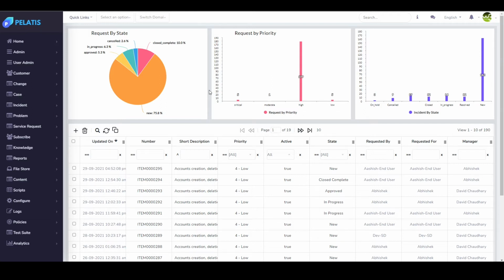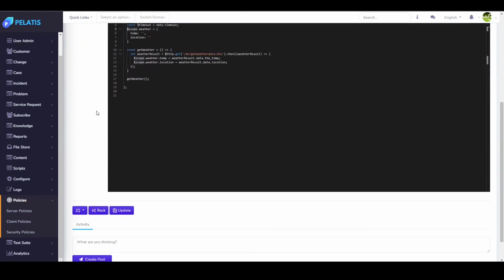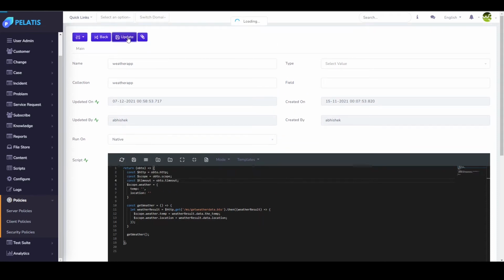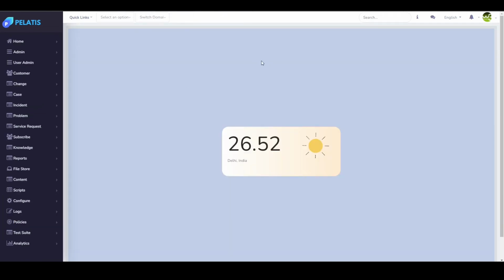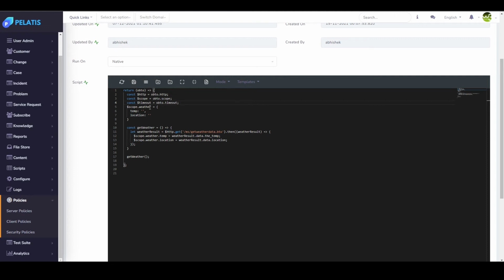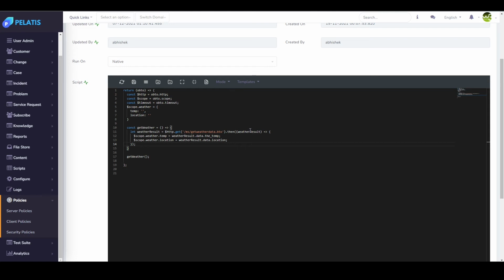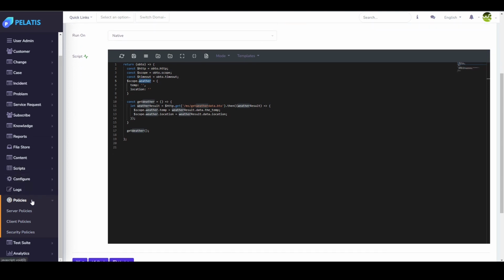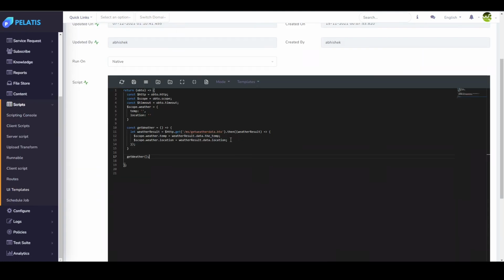Create Application - working with client policy - Pelatis ITSM Platform